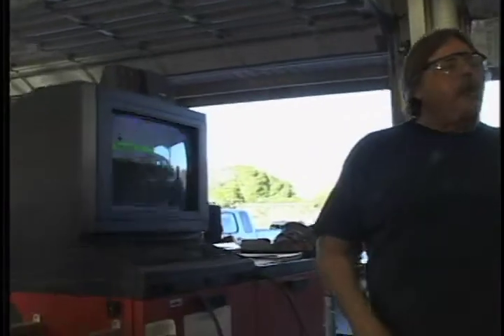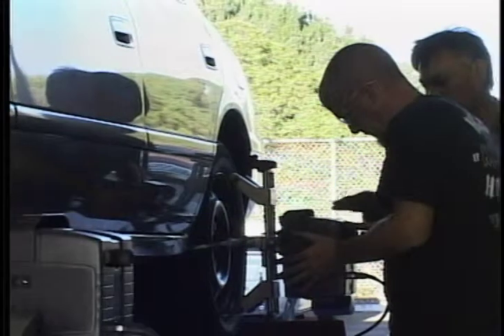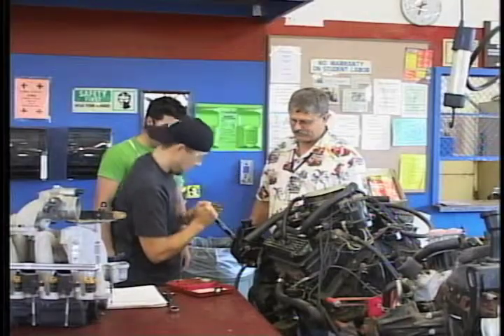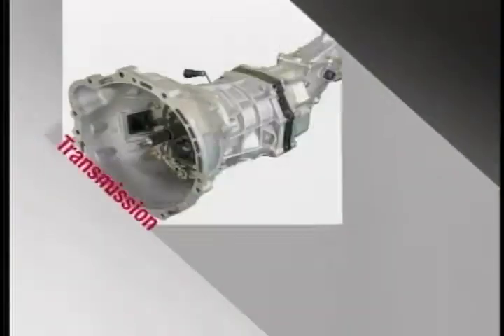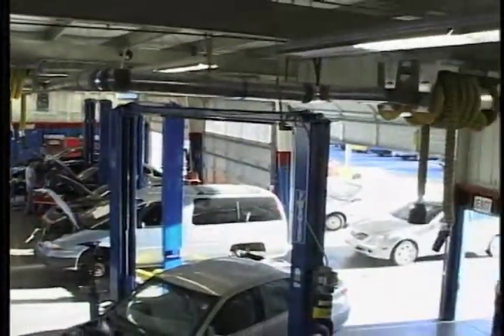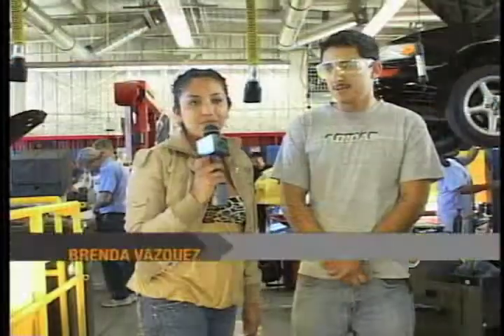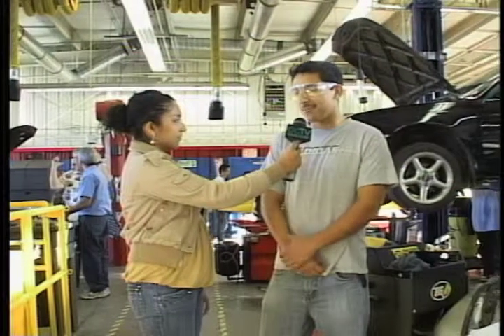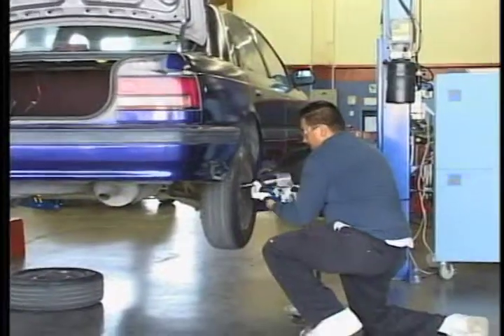OC Programs - Auto Technology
Auto Technology is one of the career and technical programs that trains you for a high wage, high tech, high demand career.  Interview with OC Faculty Richard Williams. Production by students from the Oxnard College Digital Video Program. Jesus Cardoso and Freddy Arrieta, Producers.